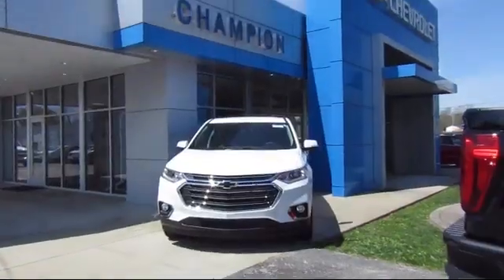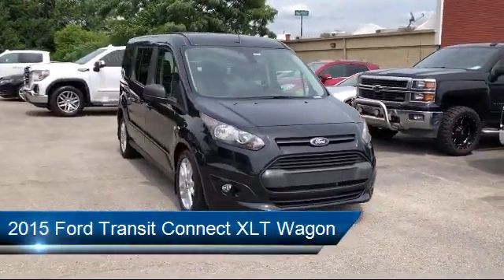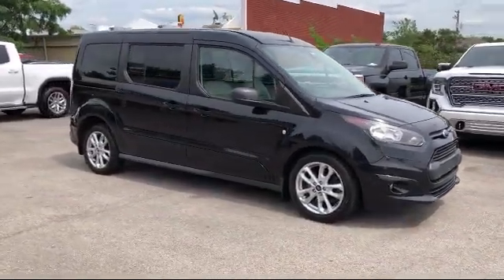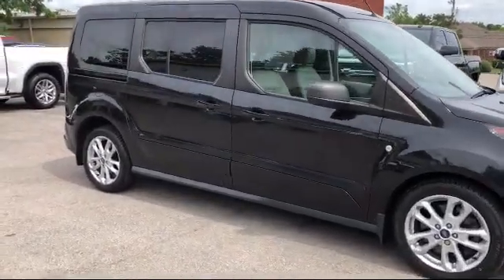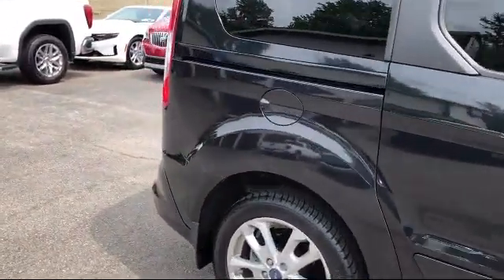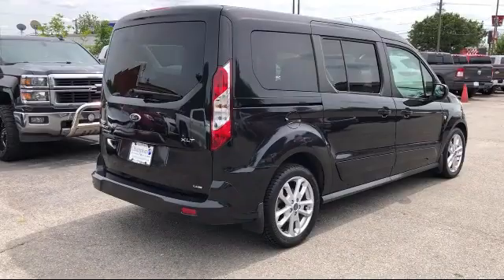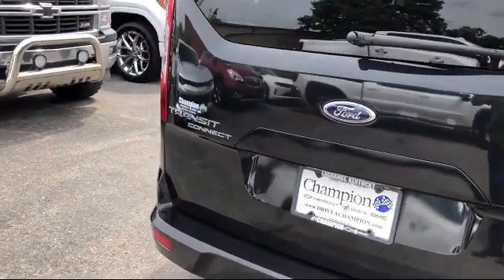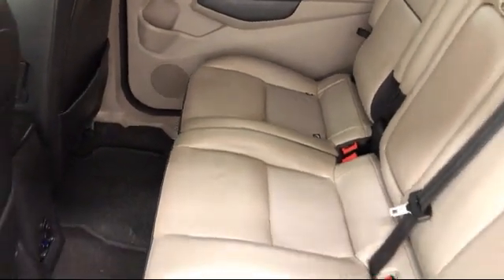2015 Ford Transit Connect XLT Wagon LaGrange Shelbyville Louisville Carrollton Jeffersonville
2015 Ford Transit Connect XLT Wagon Stock Number: P5561A Vin:NM0GE9F73F1176016.